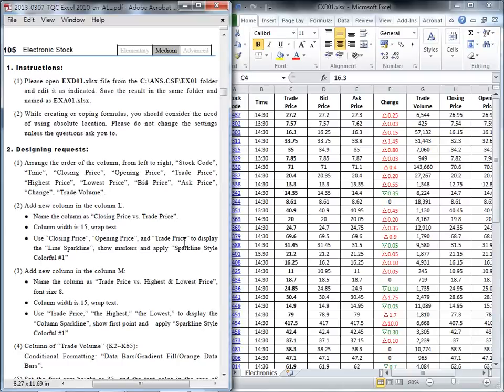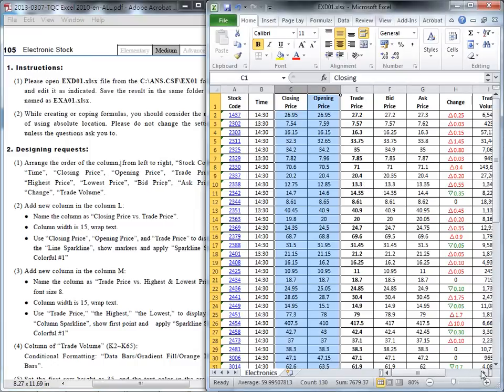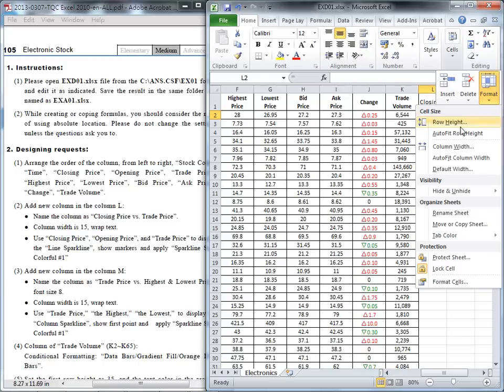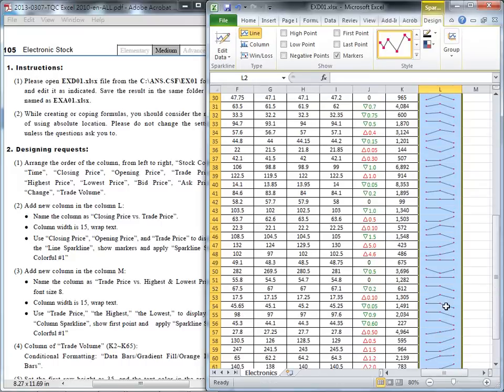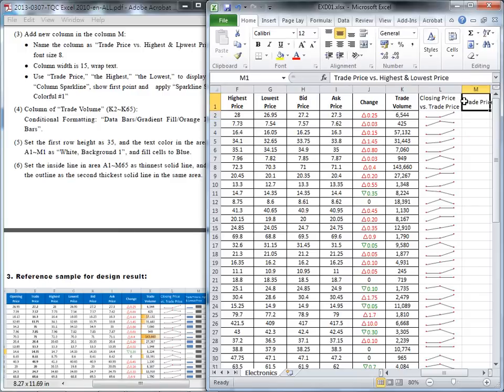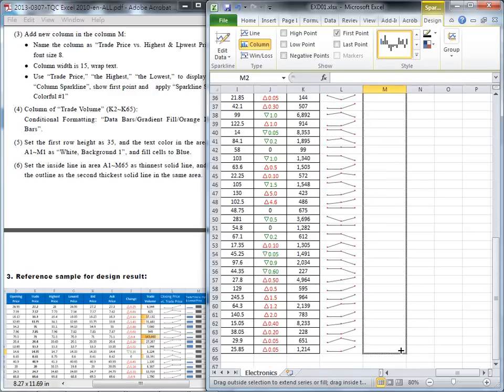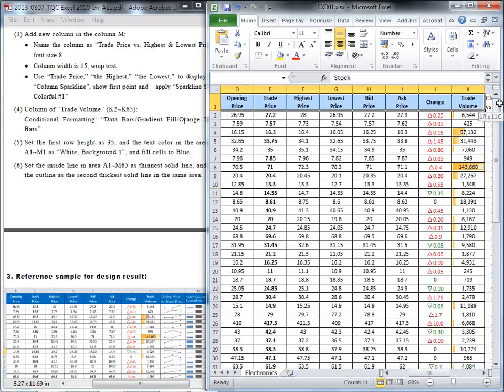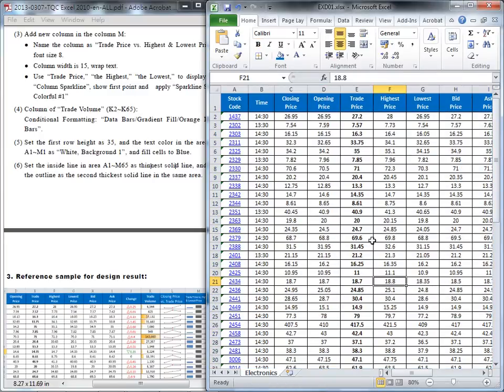TQC-2010-Excel(English Version)-105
Excel - 105